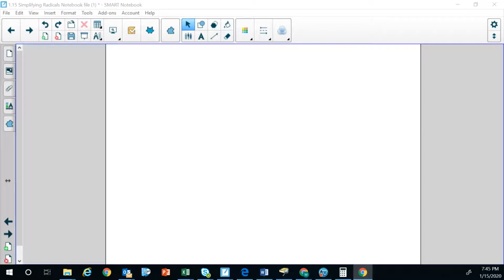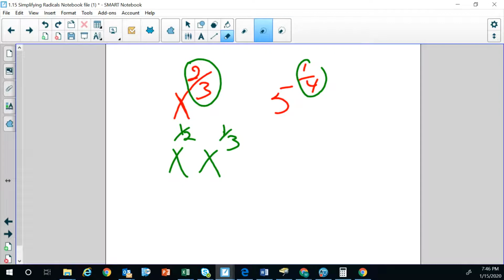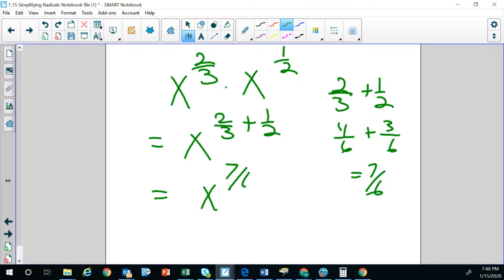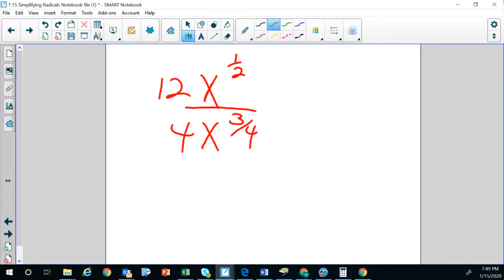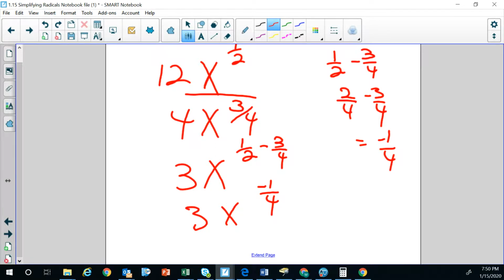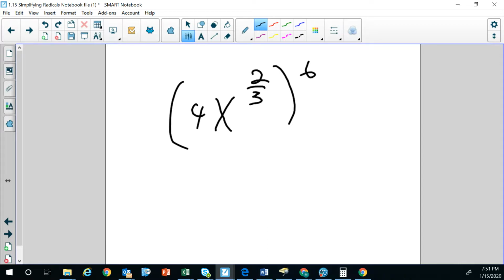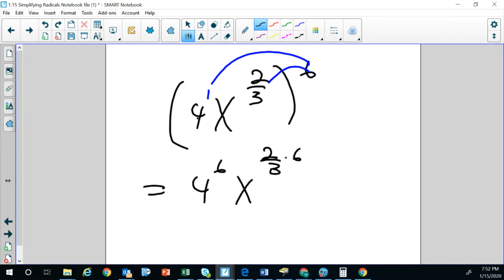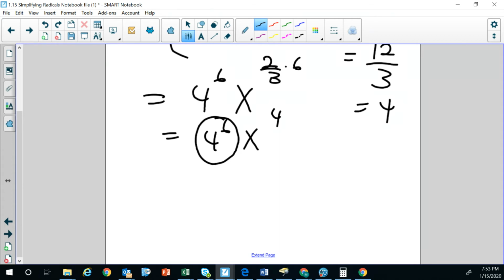Untitled: Jan 15, 2020 7:54 PM